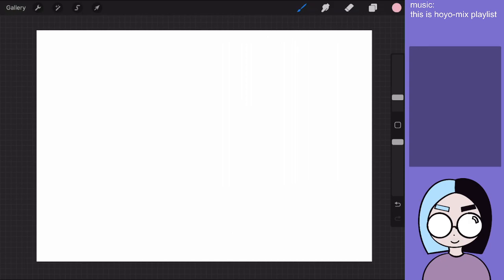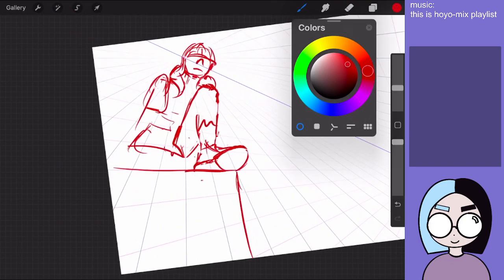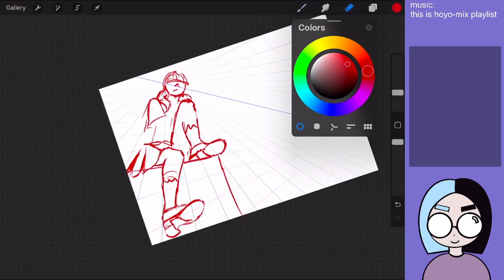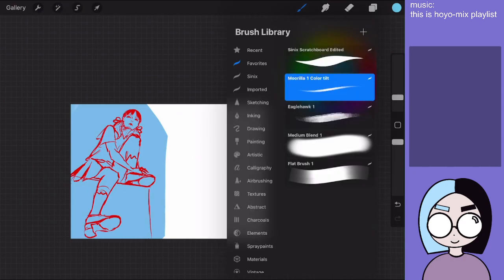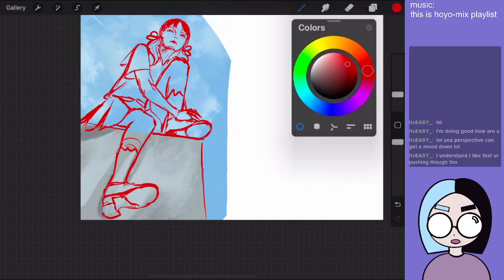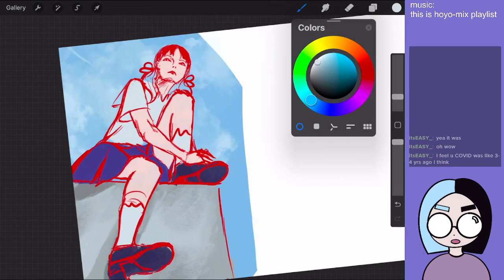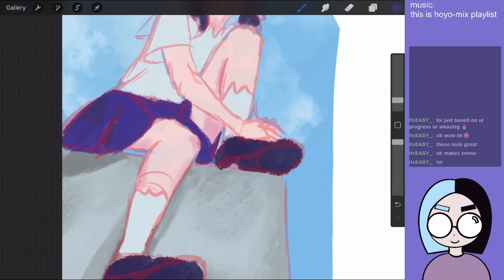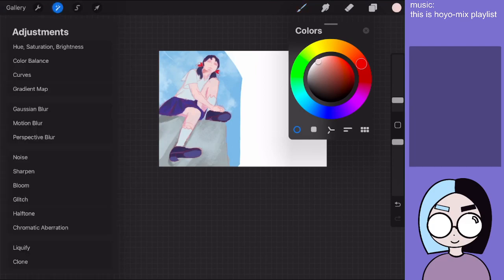I spend more time fighting my audio settings than doing perspective studies AMA